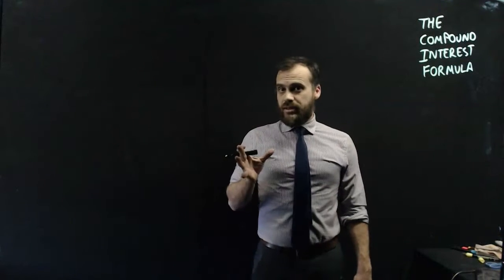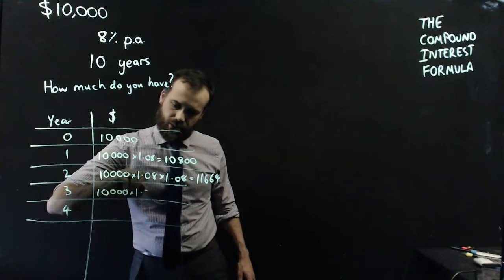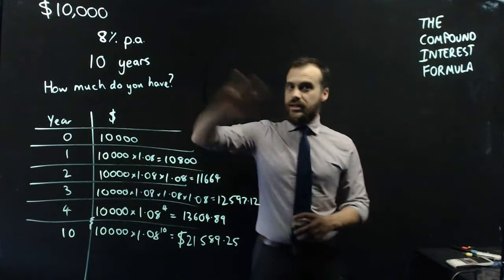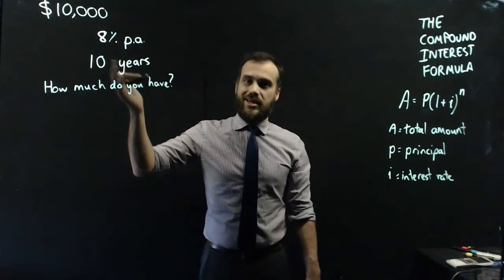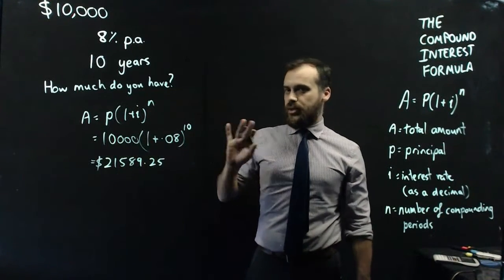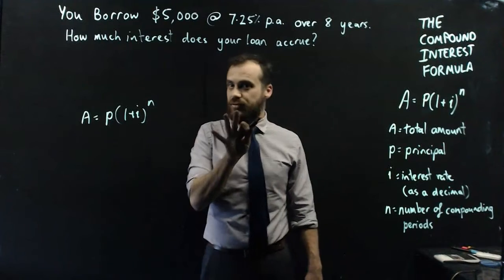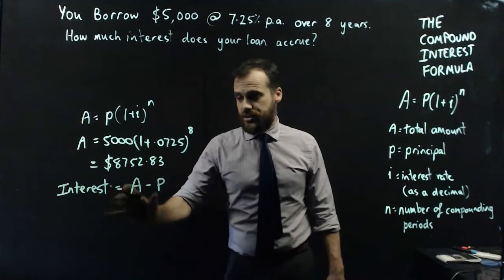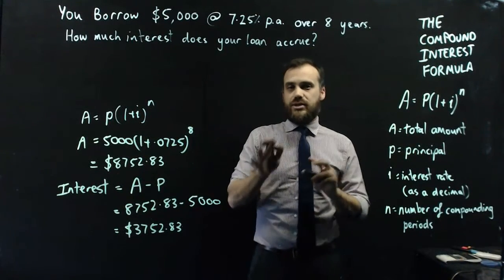The compound Interest Formula Explained and Examples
In this video I discuss how the compound interest formula works and it's relationship to recurrence relations before using the compound interest formula in examples involving depositing money in the bank, as well as loans.

If you'd like to skip the bit where I explain how it work, you can skip to 3:05 to get right into using the formula. But in my opinion, maths is always more fun when you understand how it works.

There are videos for:
Queensland: General Mathematics
Queensland: Mathematical Methods
Queensland: Mathematics Specialist

Western Australia: Mathematics Applications
Western Australia: Mathematics Methods
Western Australia: Mathematics Specialist